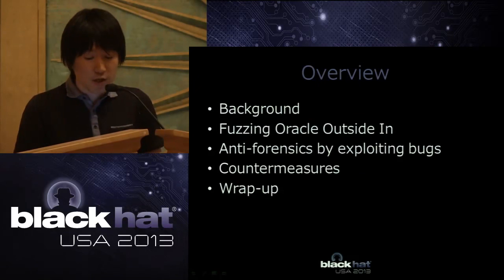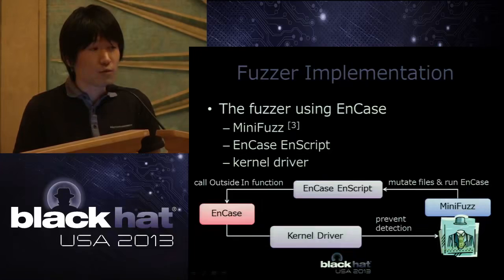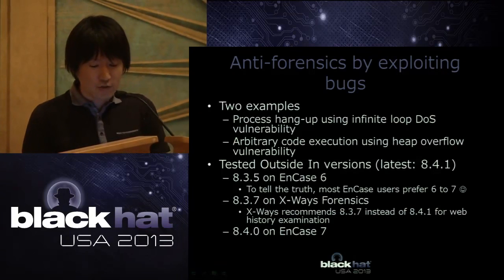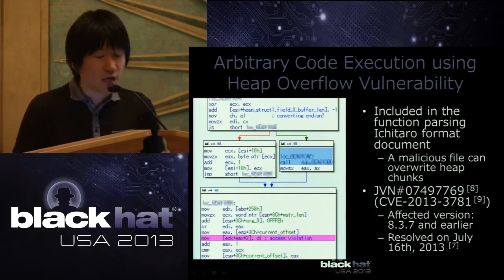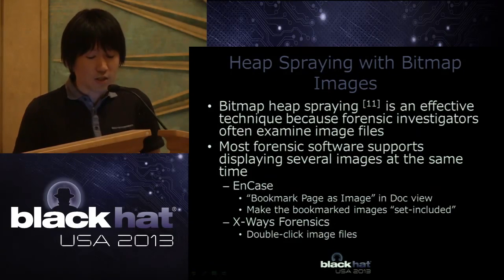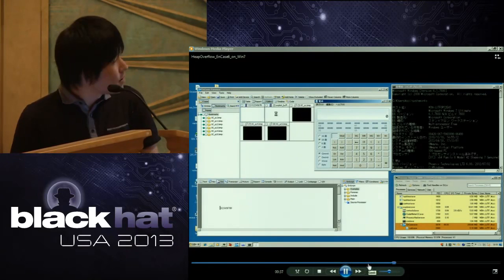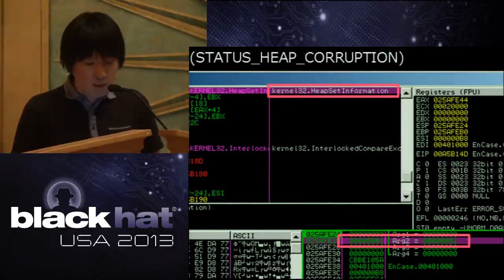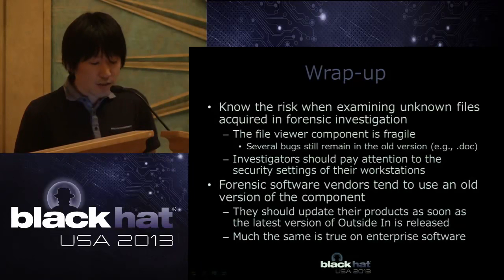Malicious File for Exploiting Forensic Software